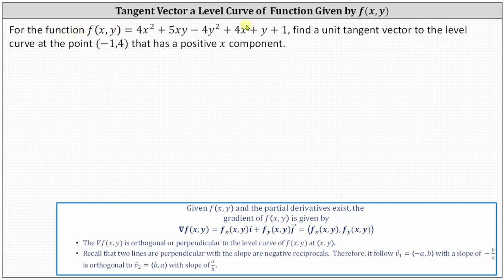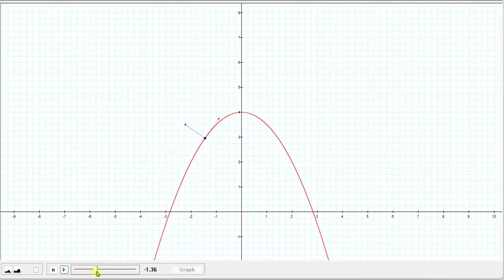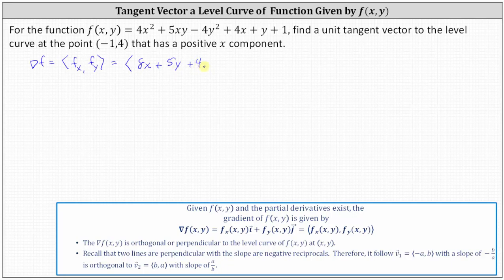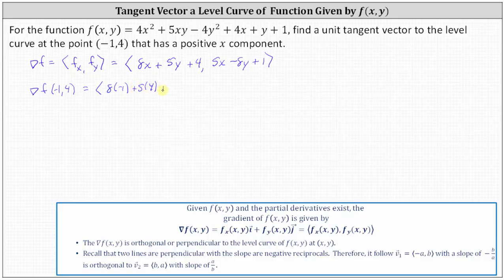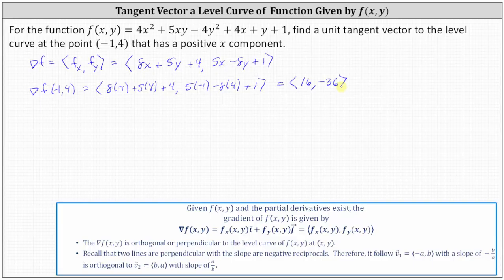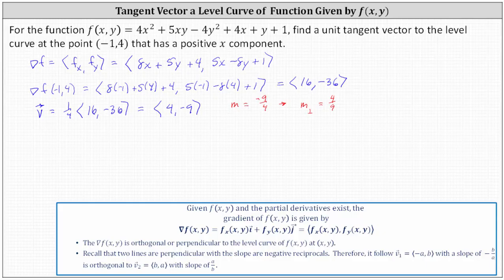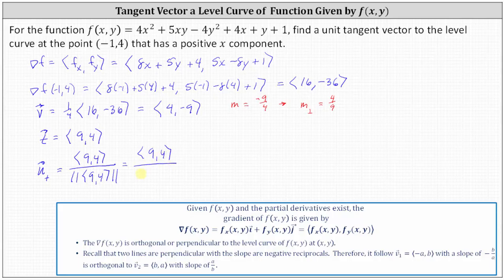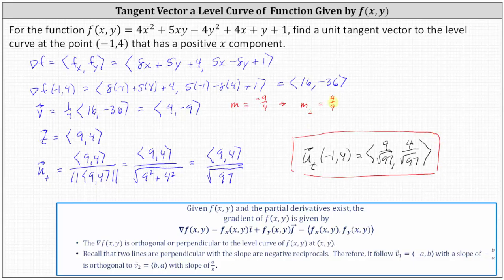Use the Gradient to Determine a Unit Tangent Vector to the Level Curve of f(x,y) (Polynomial)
This video explains how to use the gradient to determine a unit tangent vector to a level curve of a function of two variables.